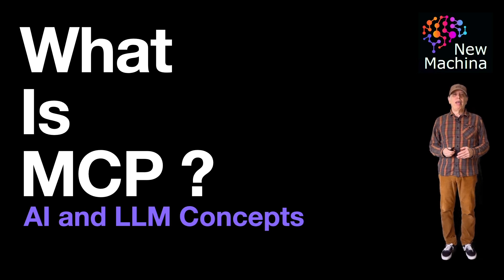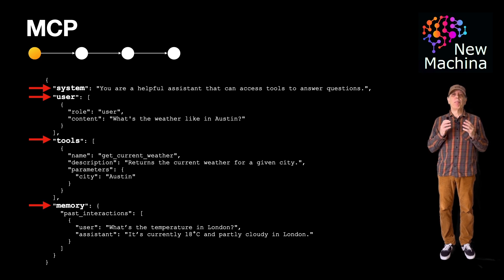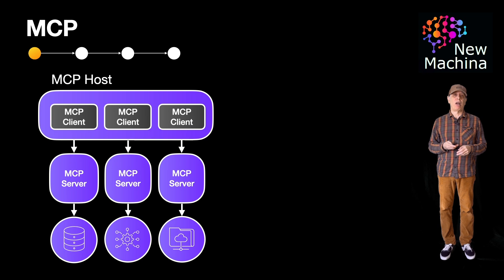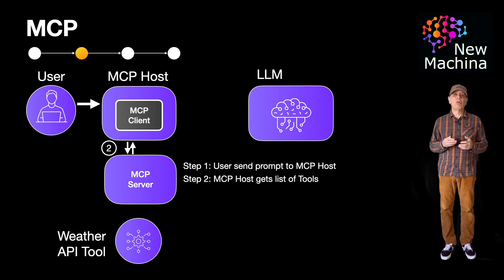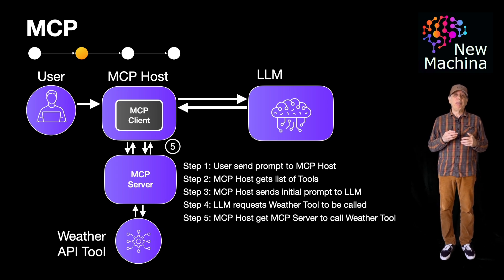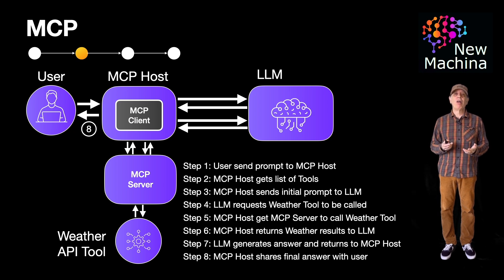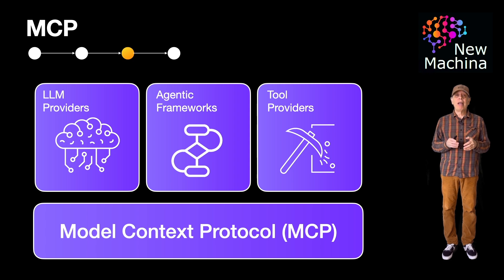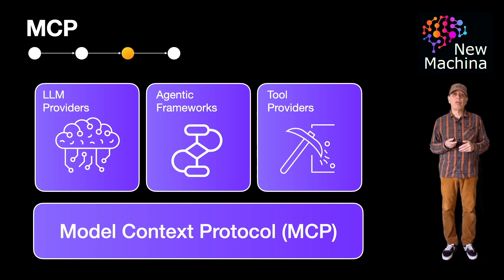What is MCP ?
📹 VIDEO TITLE  📹

✍️VIDEO DESCRIPTION ✍️
In this video, we explore the Model Context Protocol (MCP) — a powerful open standard introduced by Anthropic to bring structure, modularity, and interoperability to AI systems. MCP is designed to help large language models like Claude, Gemini, and ChatGPT interact more effectively with tools, memory, and other systems by standardizing how prompts, context, and external data are packaged.

We walk through the key components of an MCP system, including the MCP Client (the user-facing interface), the MCP Host (the orchestration layer that manages flow and logic), and the MCP Server (the backend component responsible for formatting prompts, managing memory, and invoking tools). You'll also see a step-by-step breakdown of a typical interaction where a user query flows through this architecture, enabling an LLM to access tools like weather APIs or calendars before responding with context-aware results.

We wrap up by explaining why standards like MCP are critical in AI engineering. They make AI systems easier to build, easier to scale, and easier to maintain — especially as you integrate more tools and models. By adopting MCP, developers avoid custom integration overhead and unlock a growing ecosystem of reusable, interoperable components that accelerate development across the AI landscape.